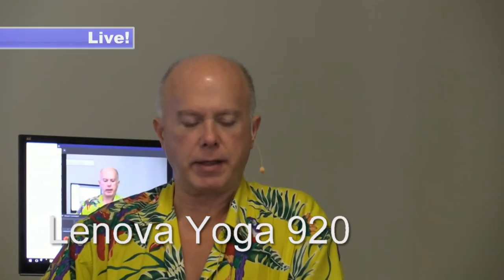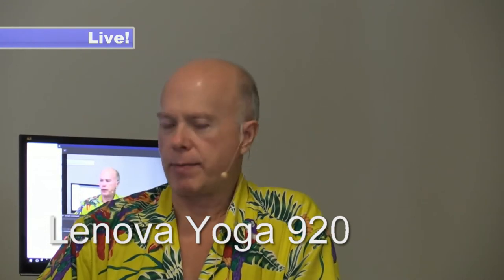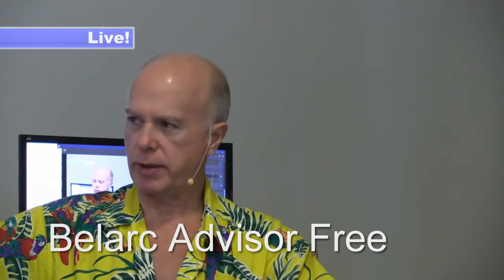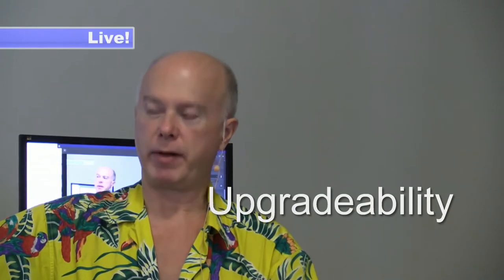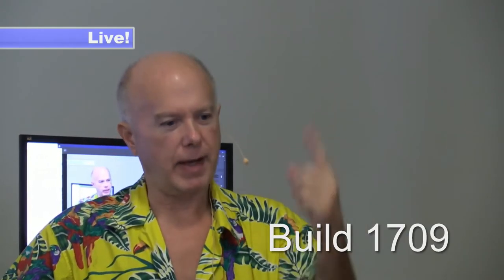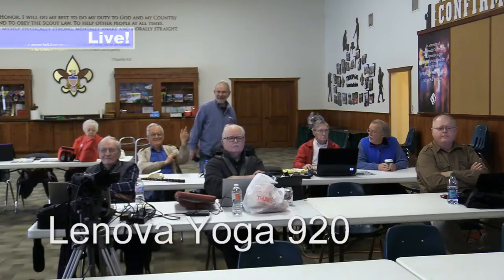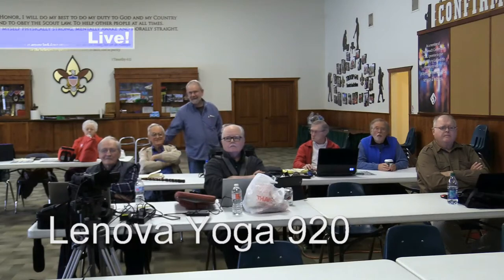Lenovo Yoga 920 & Anker eSATA to SATA External HDD Docking Station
Talking Points - Video Edited for Content
1.) Lenovo Yoga 920 Laptop
3.) eSATA to SATA External Hard Drive Docking Station -
Anker USB 3.0 & eSATA to SATA Hard Drive Docking Station
Andrew's HP Pavilion Desktop PC eSATA to SATA Solution ...
A.) Upgrade Windows 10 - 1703 to 1709
B.) Install Video card
C.) Install 2nd HDD for Cloning - eSATA Solution
D.) Clone using Macrium Reflect
4.) Crucial.com System Scanner - Verify Upgrade of RAM & HD

Buy, Build & Upgradability to Clone using Macrium Reflect
- Buy Laptop
- Build Desktop
- Common Thread - Upgradability